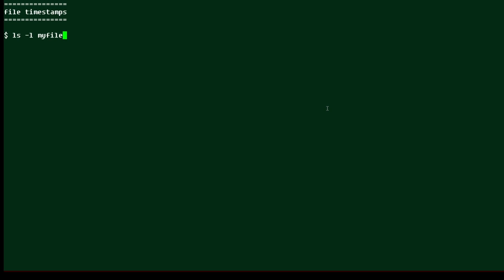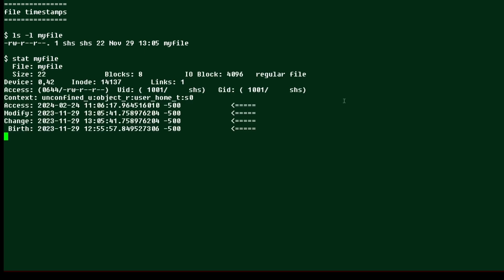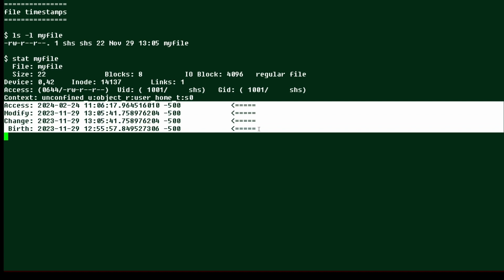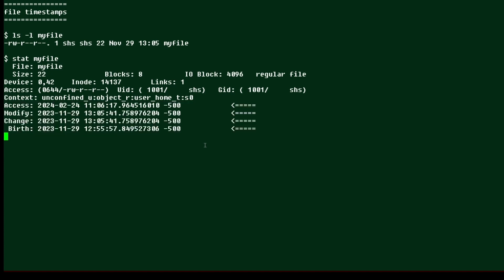Timestamps in Linux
In this Linux tip, we’re going to look at timestamps used on Linux systems. There are actually three of them and they represent the date and time that the file was last accessed, the time it was last modified and the time it was last changed. Modified and changed may suggest the same thing but “modified” implies content changes and “changed” will capture other changes – like permissions.